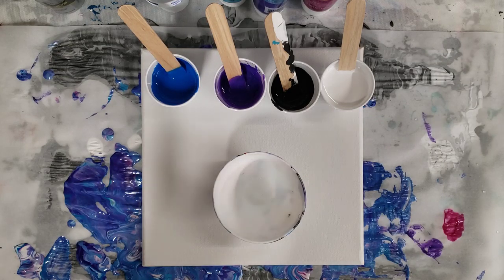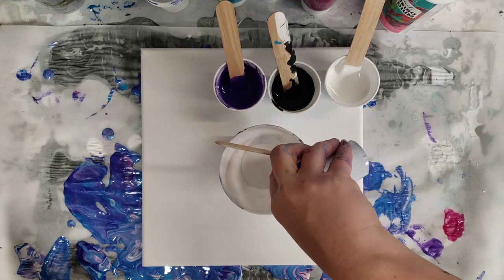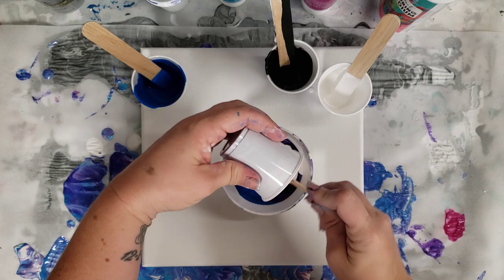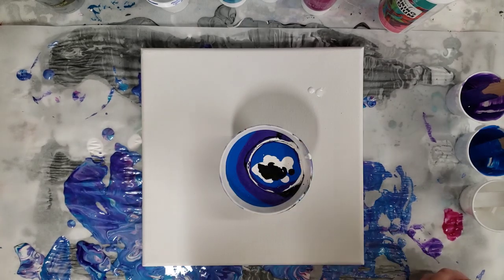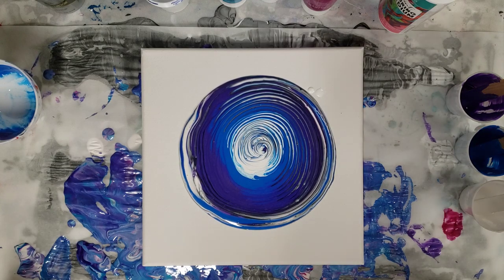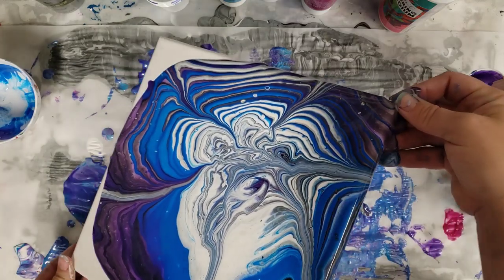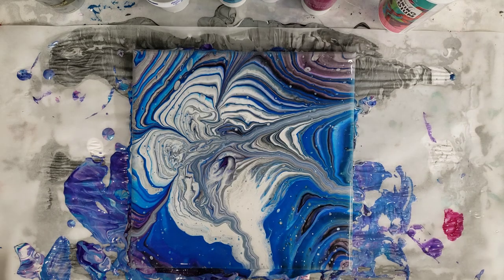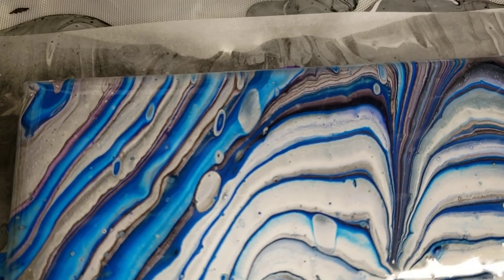Wreck a ring with Little Birdie Pouring Medium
Today's experiment is a wreck a ring using the Little Birdie Pouring Medium mixed with Artists loft paint (as opposed to the Little Birdie paint). It didn't have the reactions I was hoping for but still came out great. More trials to come :)